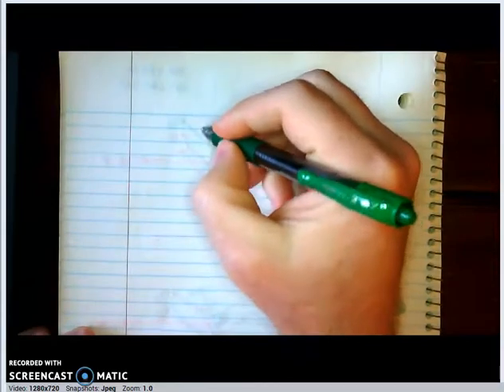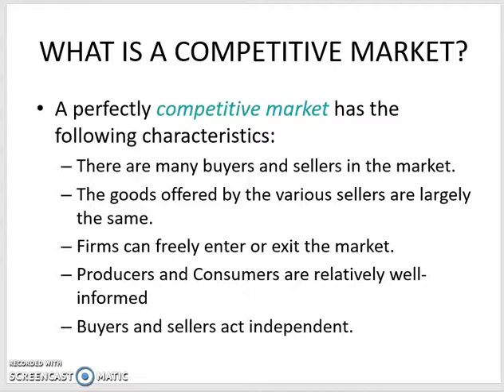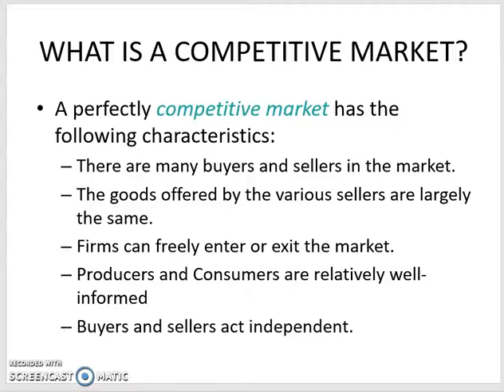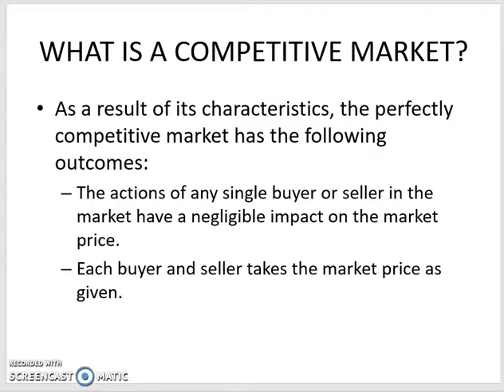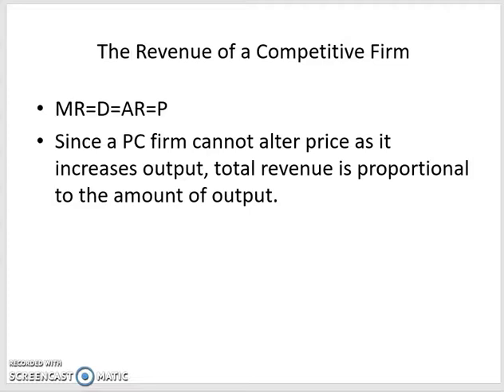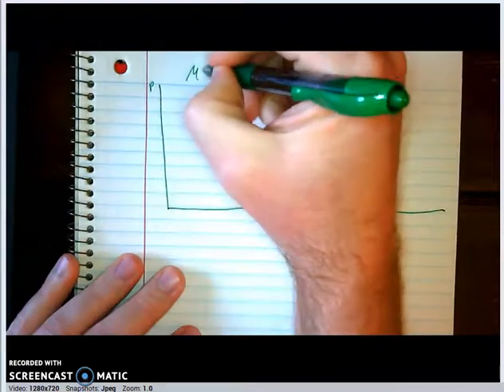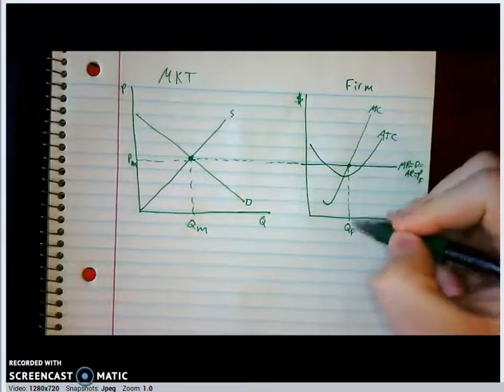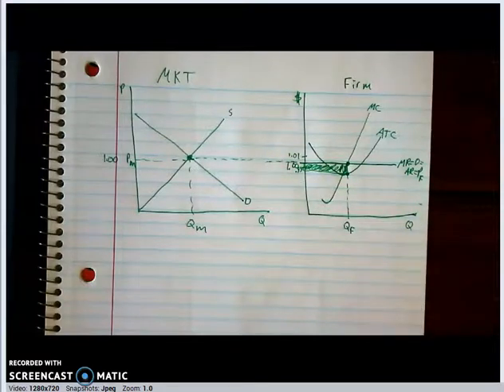Perfect Comp Intro